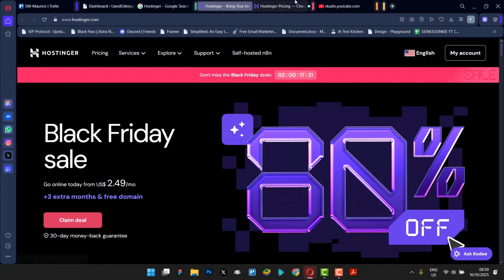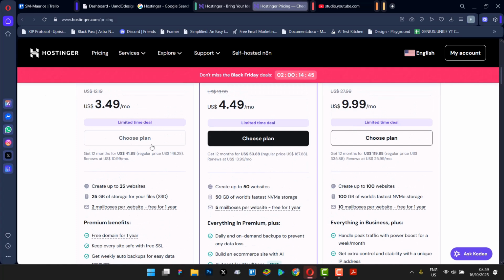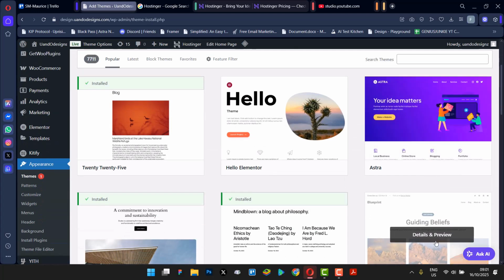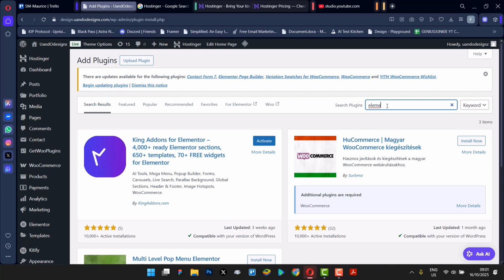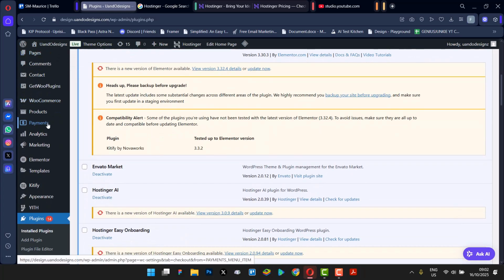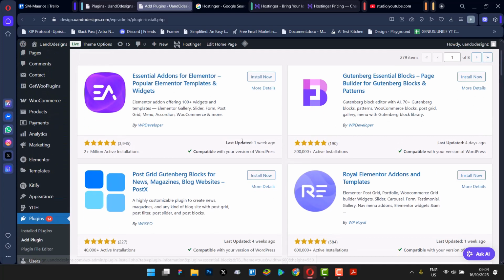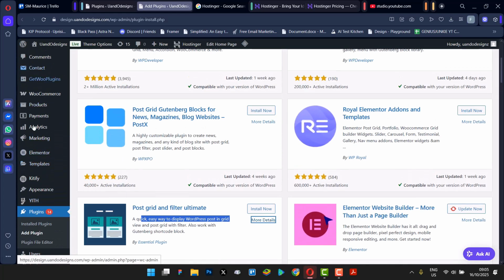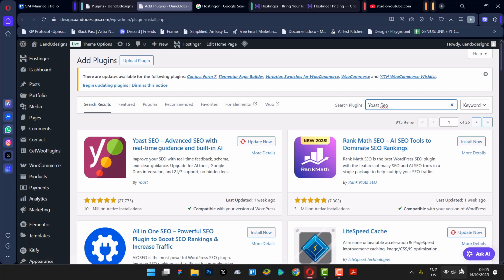How To Create a Portfolio Website With WordPress 2025 (Complete Walkthrough)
Learn how to create a professional portfolio website with WordPress in 2025 using this complete step-by-step walkthrough. This guide covers everything from choosing the right theme and customizing your layout to showcasing your projects and optimizing your site for visibility.

Perfect for designers, photographers, writers, freelancers, and creatives who want to build an online presence that stands out and attracts clients or employers.